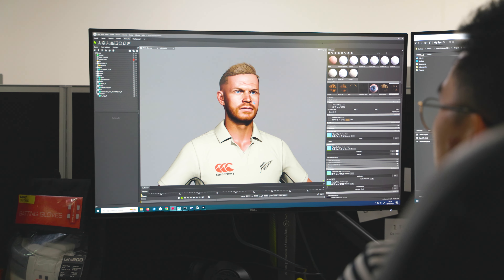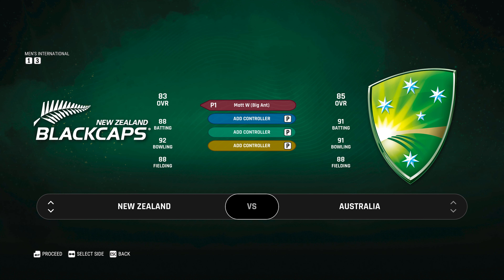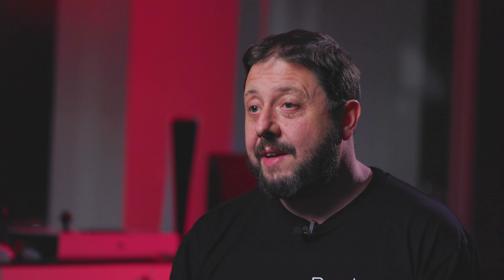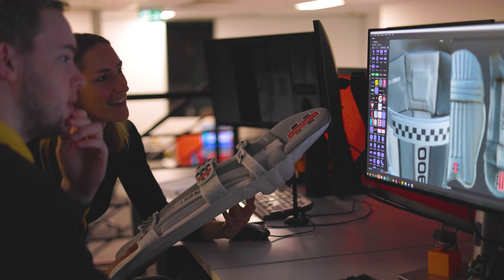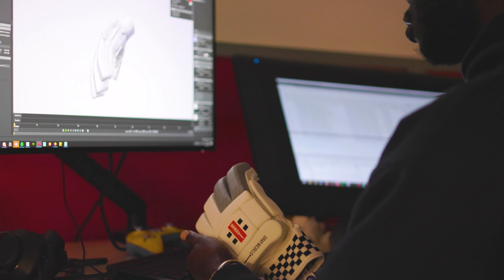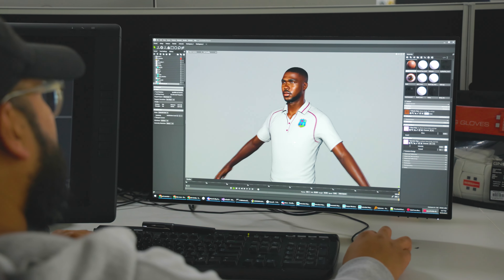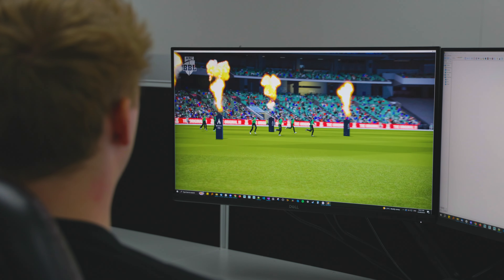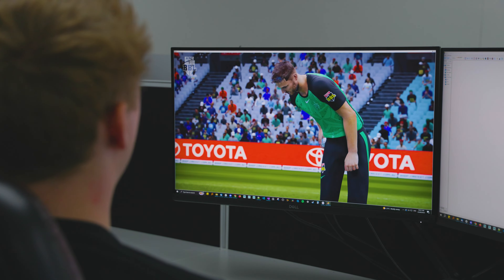Cricket 24 - Developer Diary - Licensing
Step behind the curtain and join us for a look into Cricket 24! Get ready for an exclusive peek into our development process with updates to licensed teams and kits.